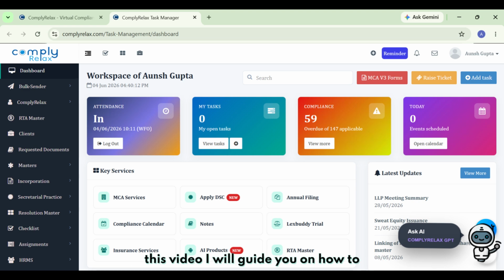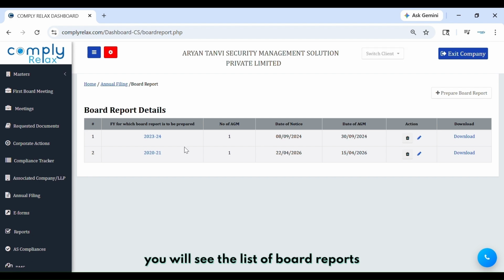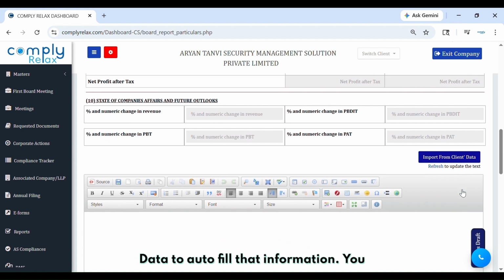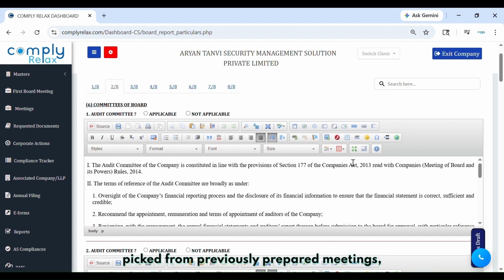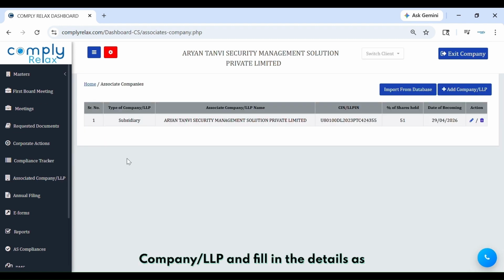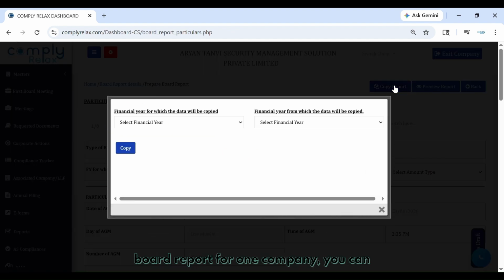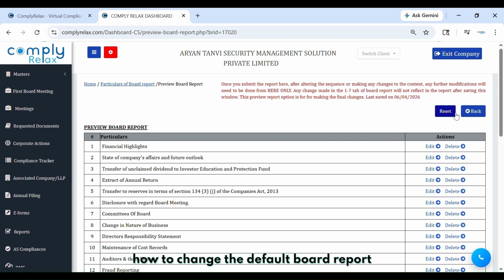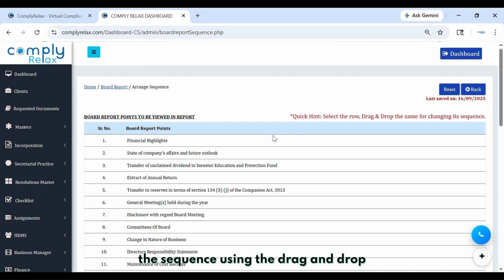📄Board Report Masters Help Video || 99287 22200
Learn how to easily prepare and customize Board Reports as per your company's requirements using ComplyRelax.

In this tutorial, you'll discover:
✅ How to generate a Board Report
✅ How to edit and customize report content
✅ How to update disclosures and statutory information
✅ How to save time with pre-defined templates
✅ Best practices for preparing compliant Board Reports

A well-drafted Board Report is an essential part of annual compliance and corporate governance. With ComplyRelax, you can simplify the drafting process, ensure consistency, and reduce manual effort.

📌 Watch the complete guide and streamline your secretarial workflow with ComplyRelax.

This video is specially useful for:
✔️ Company Secretaries
✔️ Chartered Accountants
✔️ Compliance Professionals
✔️ Private Limited Companies
✔️ Listed Companies

Stay compliant and manage your secretarial work smarter with ComplyRelax 🚀

📞 For Demo & Queries:  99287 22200